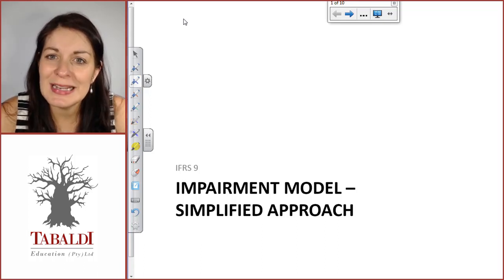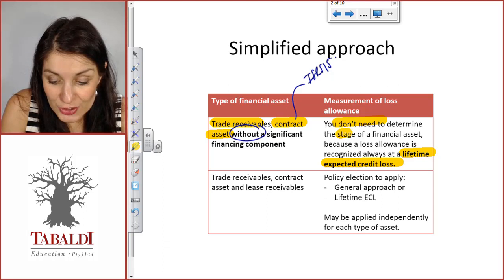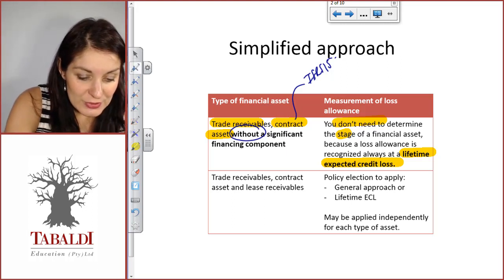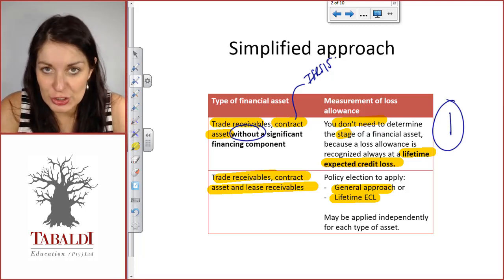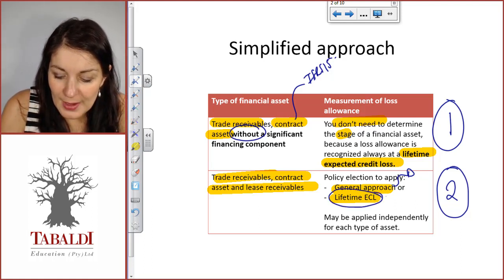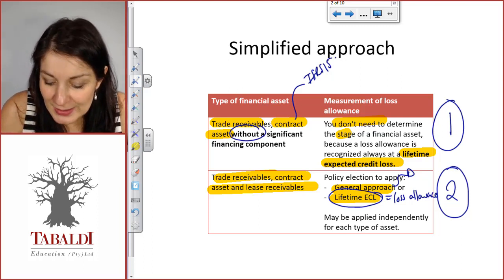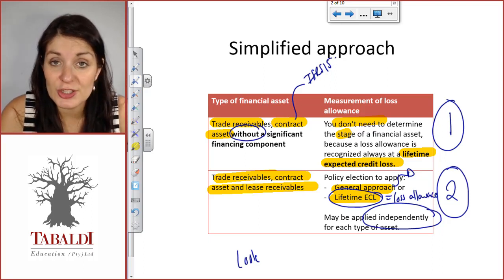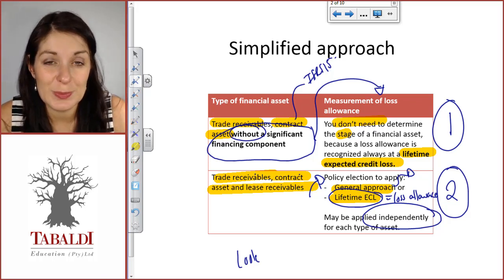FAC4863 - Impairment Model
Studying FAC4861/3? Do you know when the Simplified Approach to the Impairment Model can be used to assess credit risk (IFRS9)? Watch this short video to find out. For more info our Tabaldi's CTA support,